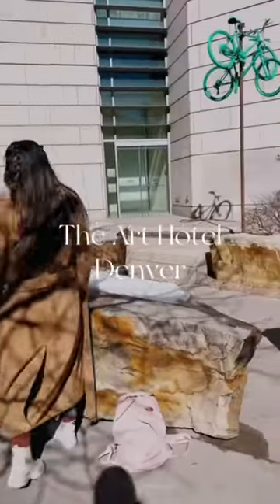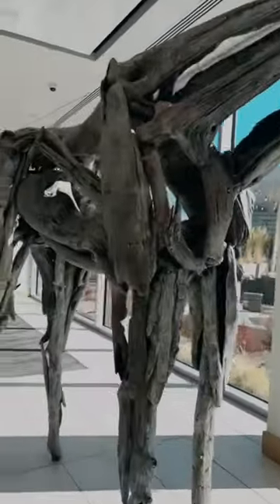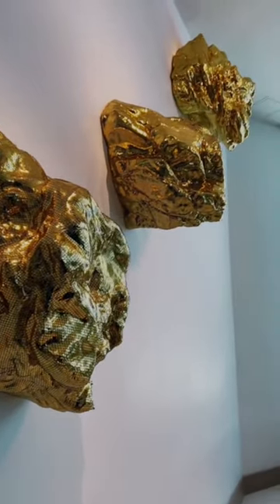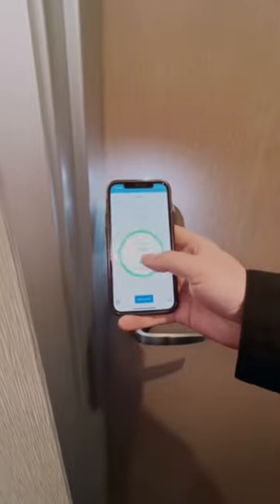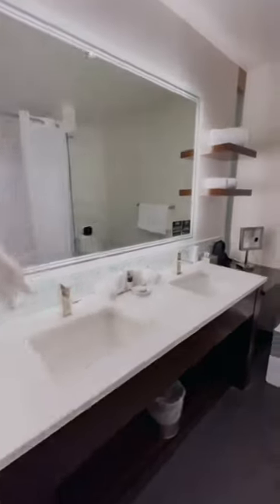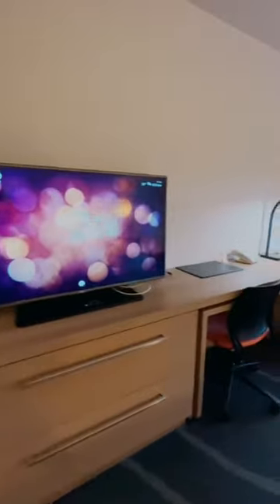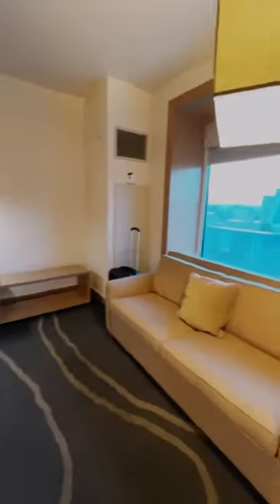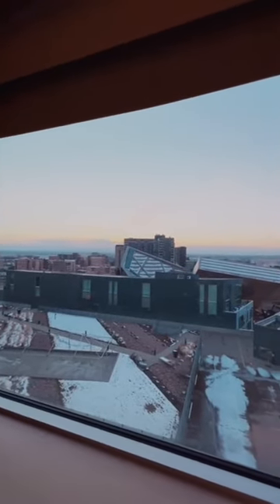The Denver Art Hotel is GORGEOUS